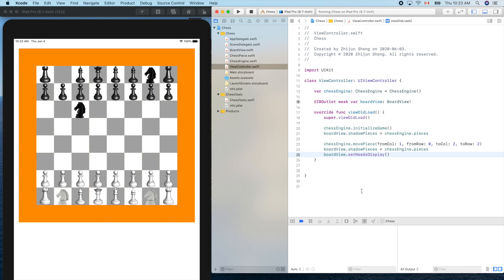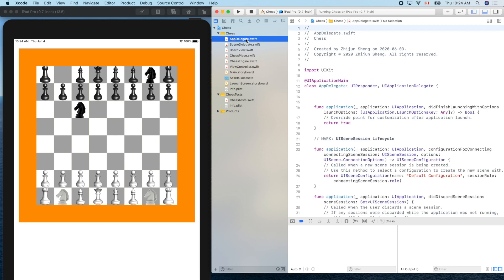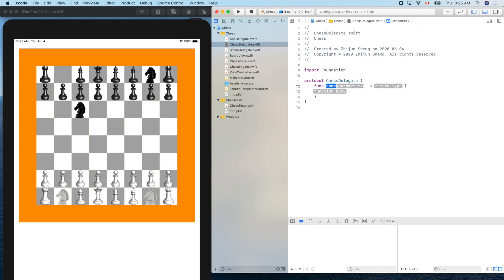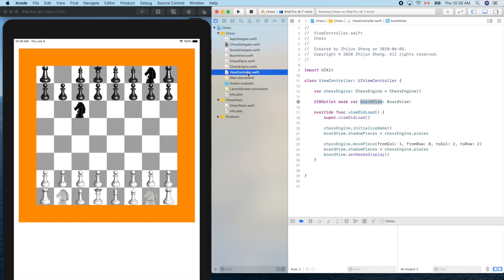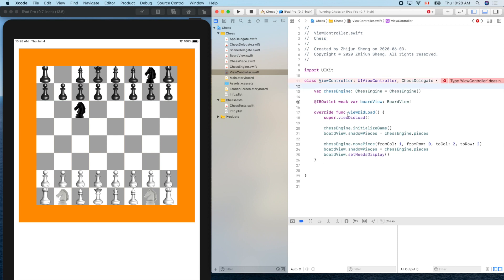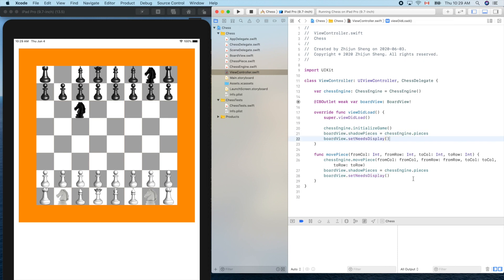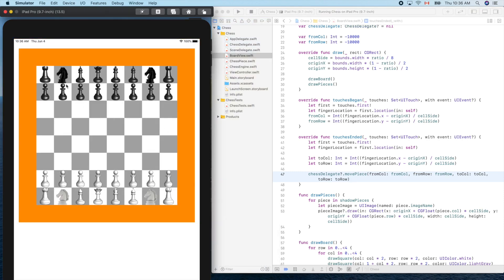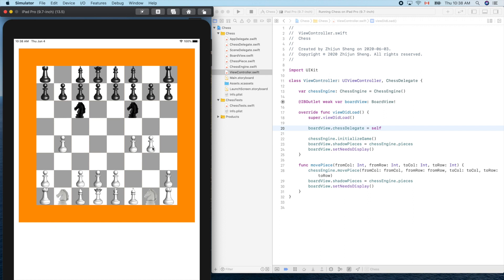Swift Chess 7 | Moving pieces with a finger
We learn about Swift protocol which we use to bridge the model ChessEngine and the view CanvasView. Here is the corresponding tutorial on Medium